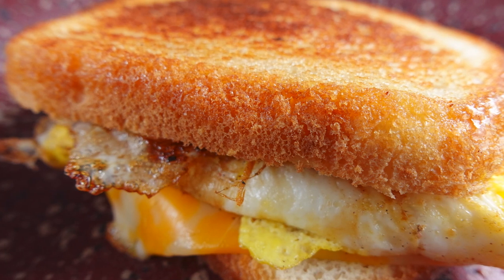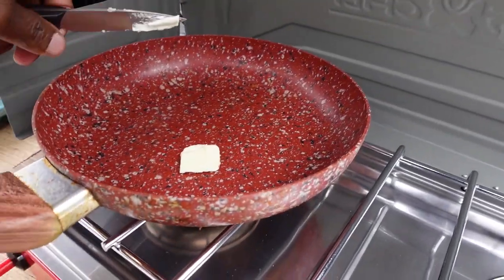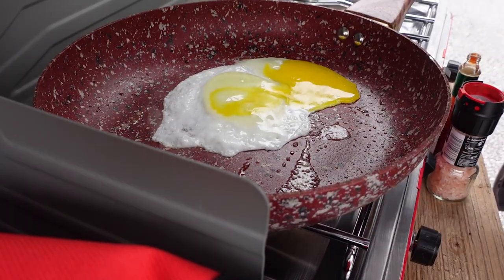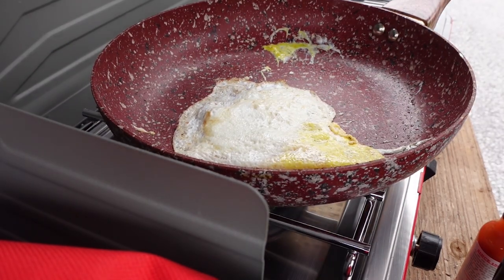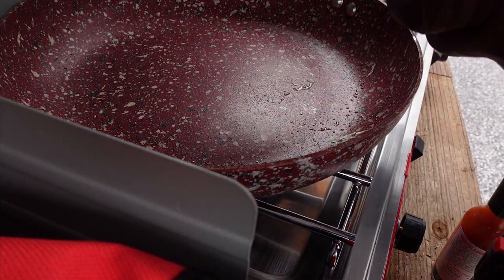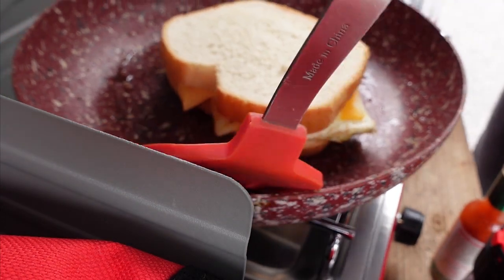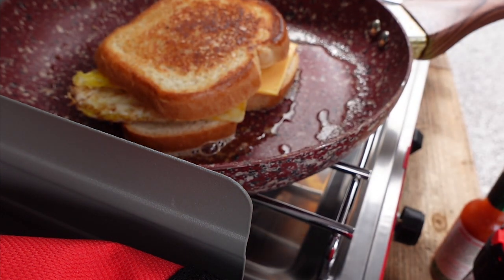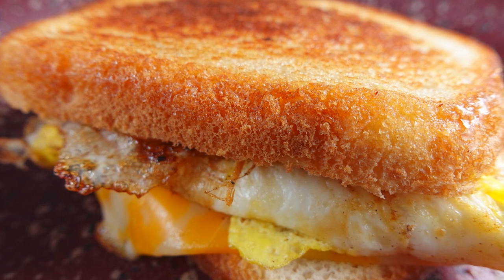Fried Egg Grilled Cheese Sandwich!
FRIED EGG GRILLED CHEESE SANDWICH! Today's a short video of one of my favorite breakfast sandwiches of all time! So good, enjoy fam. :)

▼ KEEP READING ▼

►Camera Gear
Sony Z1